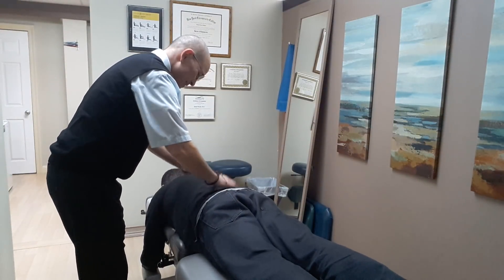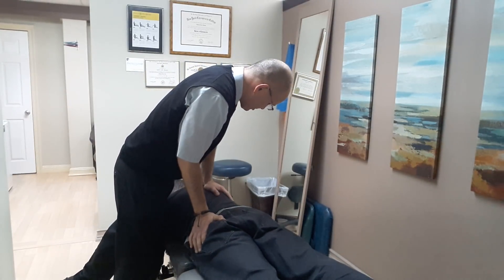BEARDED MAN GETS ARM POPPED!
This man walked in with pain in his lower back and his neck he is an awesome patient and a great overall person who works very hard. He has suffered with lower back pain for years and has visited 4 other chiropractors and physical therapist for help. He has other symptoms that I can't list right now. He saw Dr. Tirado from West New York on Youtube just like you are watching and finally decided to come in to get adjusted and get fixed. Enjoy this video and watch how he get's better with Dr. Tirado's adjustments.

Dr. Jason Tirado
Neck & Back Pain Relief
6035 Blvd. East WNY, NJ
Open Mon.-Thur. 12pm - 7pm

Twitter... walkinwnychiro
Instagram ... usachiropractic

Coming into see Dr. Tirado for treatment and need a place to stay that is close to our office. Here are Dr. Tirado's recommendations.